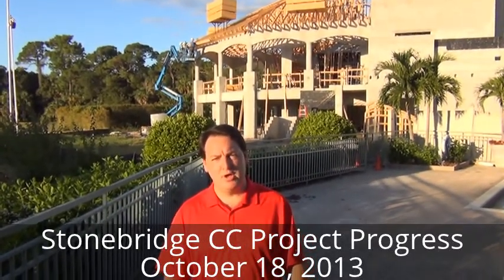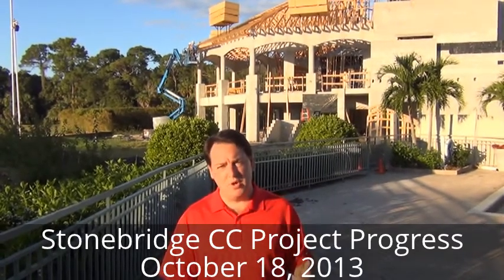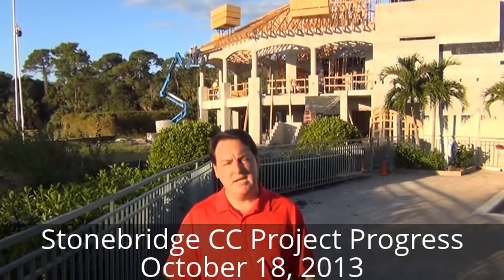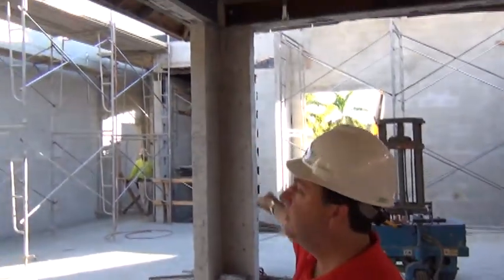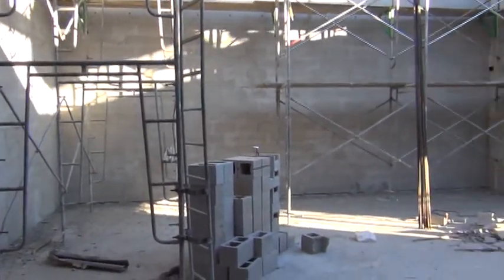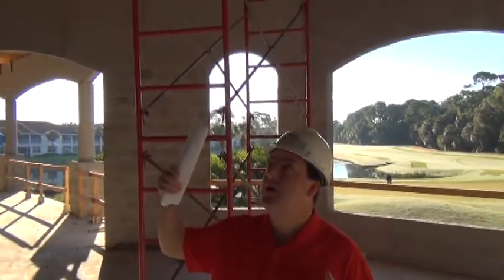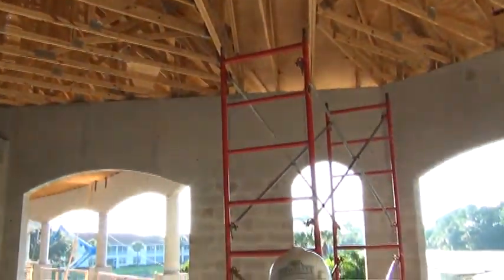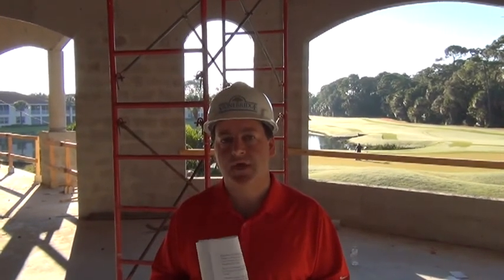Stonebridge CC Project Progress October 18, 2013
See the latest project progress of the Stonebridge Country Club renovation.  Also included in this update is the announcement of the estimated dates for the opening of the Clubhouse as well as the Tennis & Fitness Center.  Tours will also be available to Stonebridge owners so watch this video to get more information on how to sign up for these guided tours.